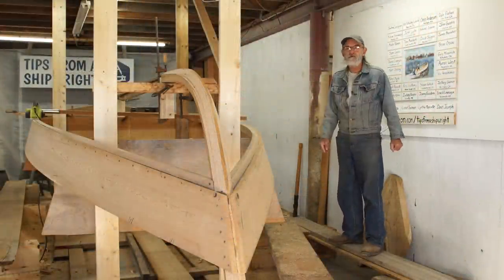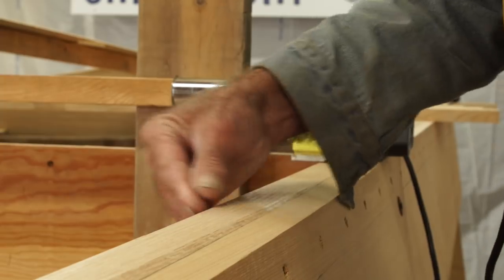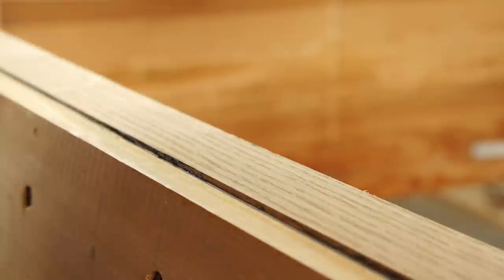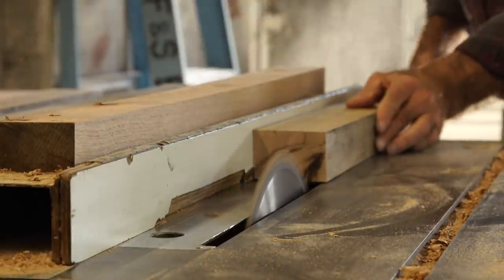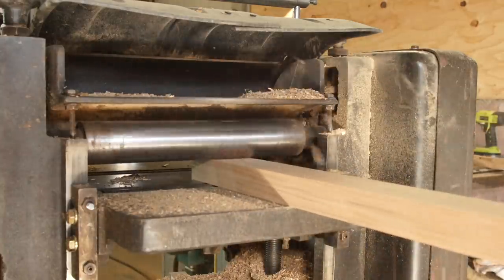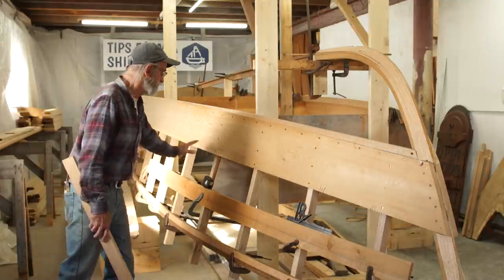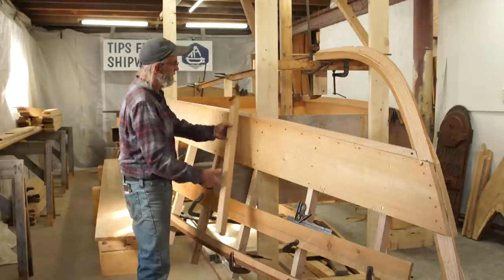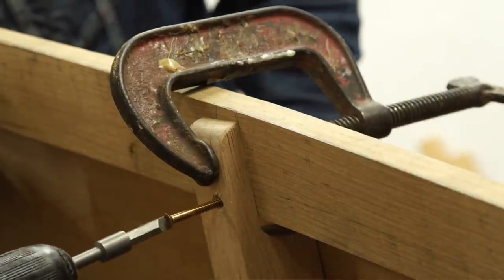Building the 23' V-Bottom Skiff - Episode 6: Hanging the frames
Now that we have our chines in place it's time to hang our frames.  We're going to get them out of pieces of white oak left over from the chines and other things.  Once we have our stock we can divide up the boat and find where we're going to place our frames.  We then hang them with a single screw and use a hanging string to plumb them perpendicular to the waterline and then clamp them in place.  Then we can drill and sink our screws through the plank and into the frames inside.  With the frames in place we can then go inside and drill and screw a second fastening into them.  Lastly we're going to apply a batten to the top of the frames to coordinate the boat at the shear.  This makes sure we keep the proper shape before our next step, putting on the sole!